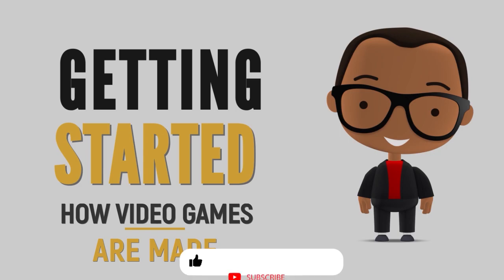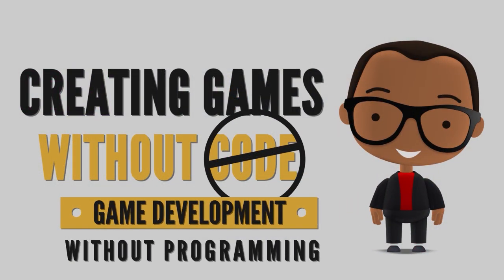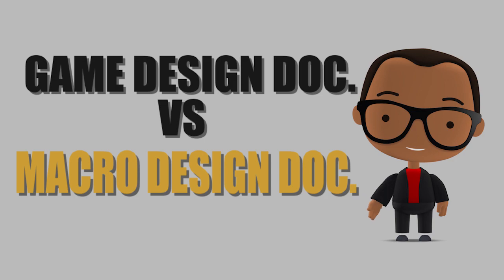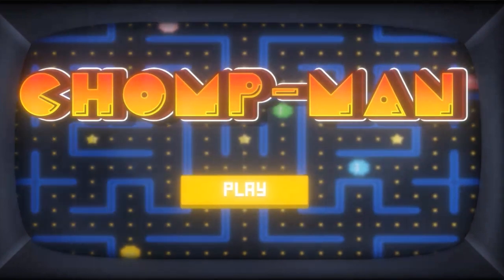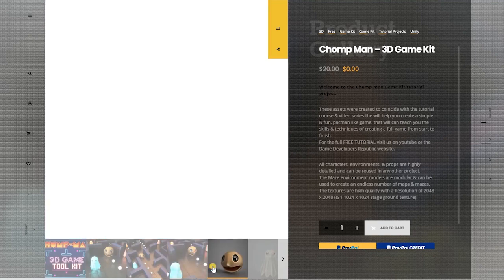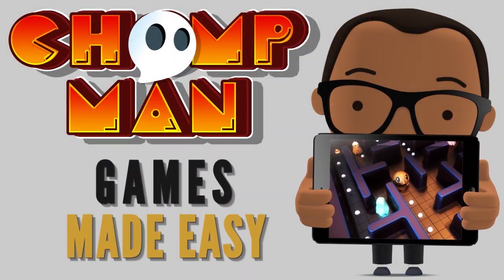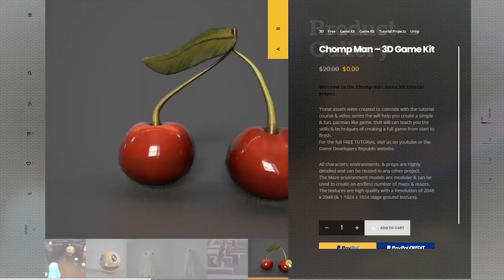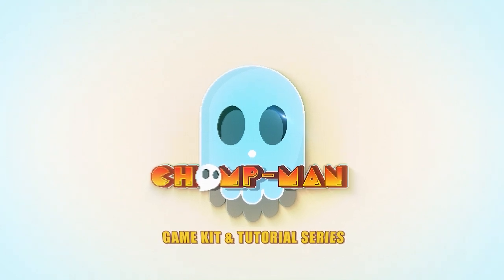New Free 3D Game Kit - Develop Games With or without Writing A Single Line Of Code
New Free 3D Game Kit-Develop Games Writing A Single Line Of Code |🔥

NOW FREE IN UNITY, The Chomp Man 3d game kit & tutorial series is a new completely FREE 3d game kit & tutorial series,

Created for game developers of all levels, &  based on the beloved arcade classic Pac Man, Chomp-Man was created to be simple to develop but fun game that can help teach the basics of game development, art, & design, by creating a full game from start to finish.

We've also developed two separate & distinct series:

The first is called "Games without code".
In these series of videos, we'll develop full games & projects without writing a single line of code.

The second is called "Games made easy".
For this series of videos, we'll create full games or projects using code.

Since this project was done in both traditional scripting & visual scripting, even those without programming knowledge or the desire to learn to script can create a full game, from scratch. & the best part is, every element you see in this tutorial is completely free for you to download & use!

► Keep up to date with the latest videos, news, & giveaways by following us on twitter, & Facebook.

New Free 3D game kit